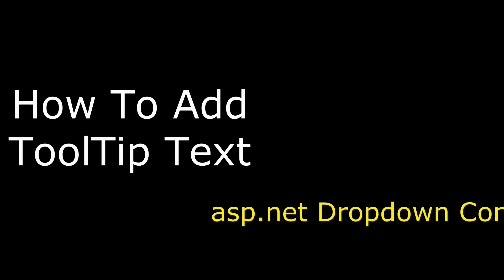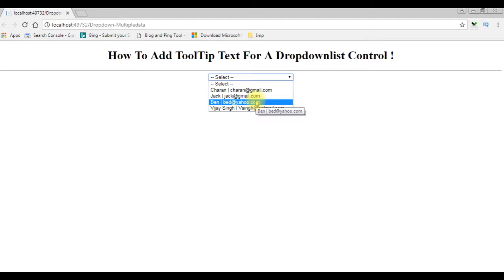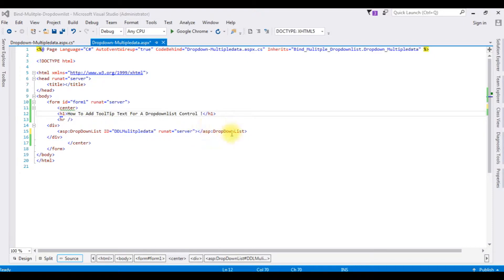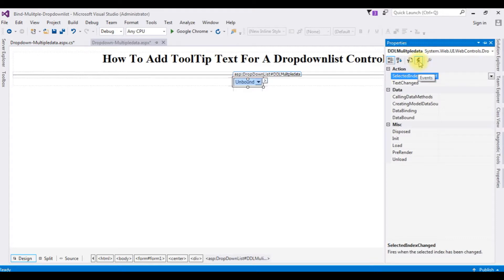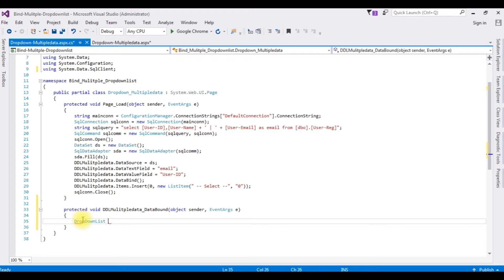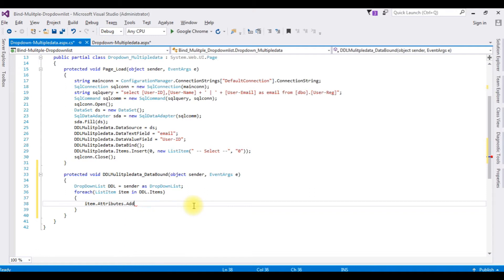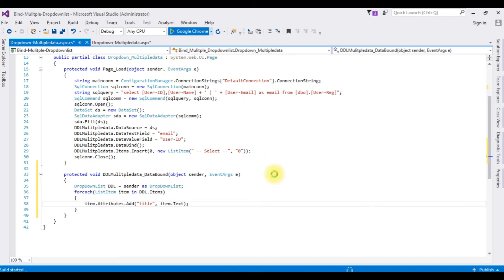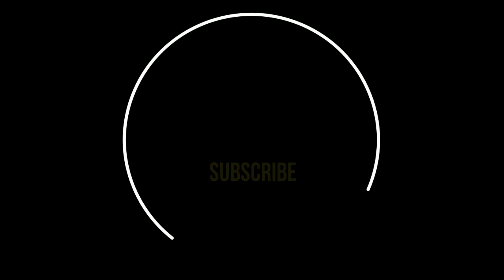bind tooltip for dropdownlist control listitem asp.net databound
bind tool tip text in drop down list in asp.net c# code behind